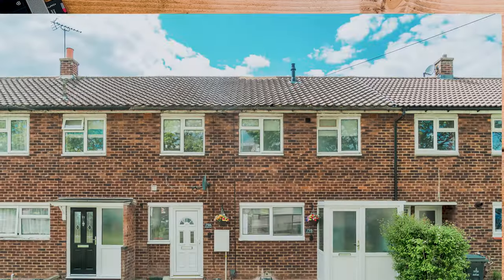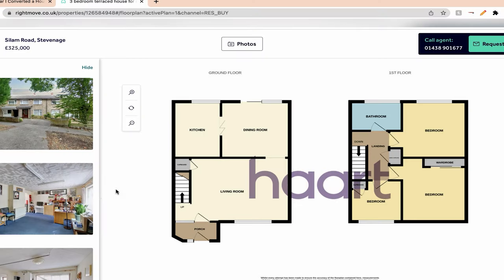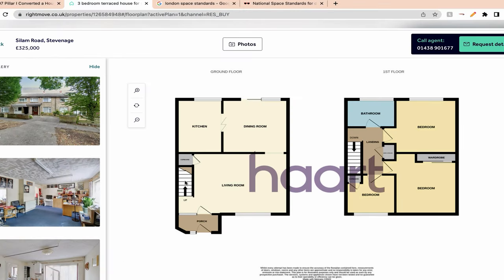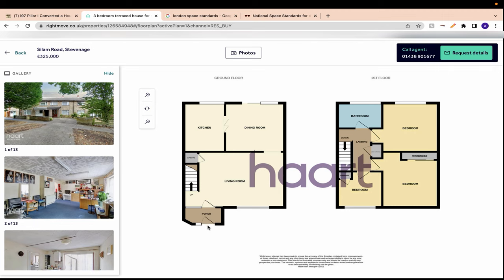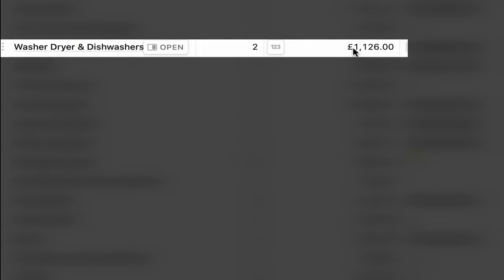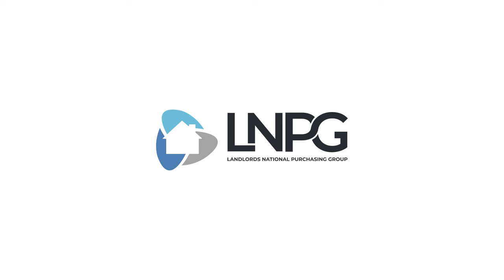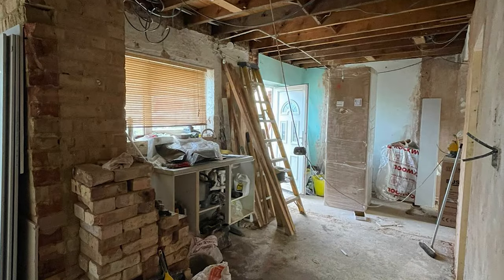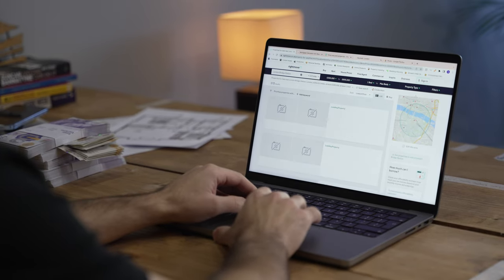I Made £__ Converting a House into 2 Flats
In this video, I talk about the property investing strategy which made me £60,000. I will walk you through the entire process, including the type of properties ideal for conversion, planning permission requirements, costs involved, and the profitability of the project. A key element to keep in mind when converting a property is ensuring each floor is at least 40 square meters and providing adequate parking spaces. This is important not only to get planning permissions but also to meet building regulations and utility splitting between the flats to guarantee safety and habitability.

00:00 - Introduction
00:38 - Type of Properties to Convert
01:39 - Planning Permission Requirements
04:46 - Cost to Convert
06:34 - Self-Manage Build
07:18 - Save Money on Refurb
08:22 - How to Get Planning Permission
12:05 - Building Regulations
12:55 - Title Splitting & Utilities
14:15 - Profit
15:34 - Cash Flow